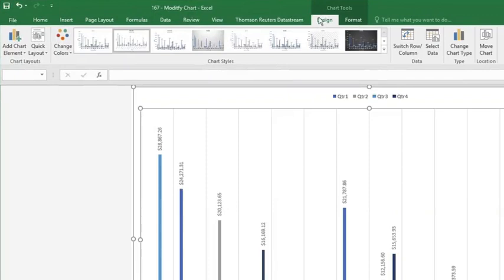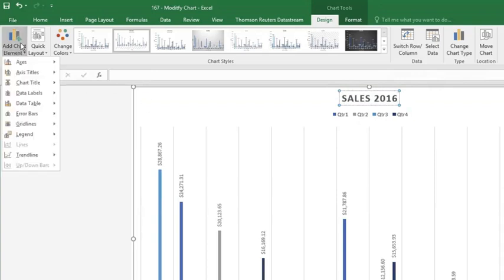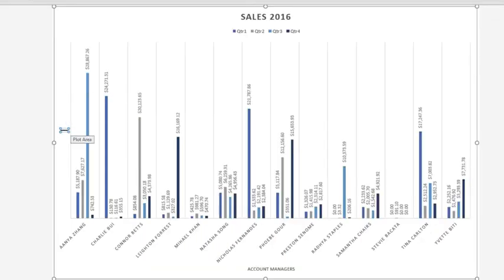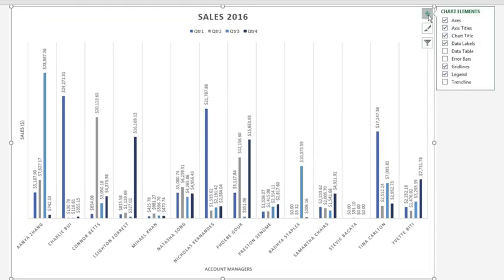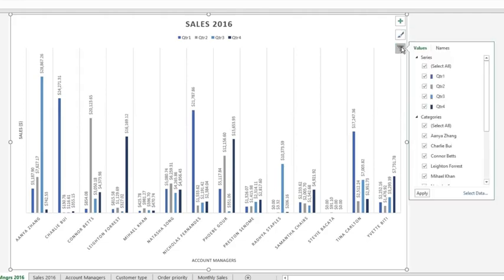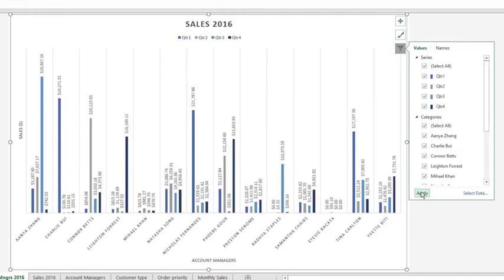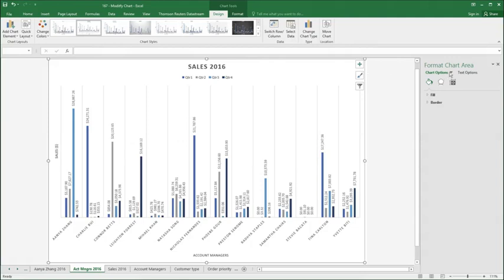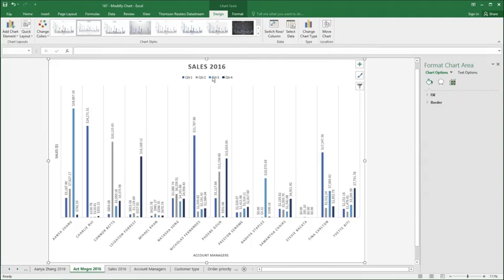Practice Video Modify Chart Elements